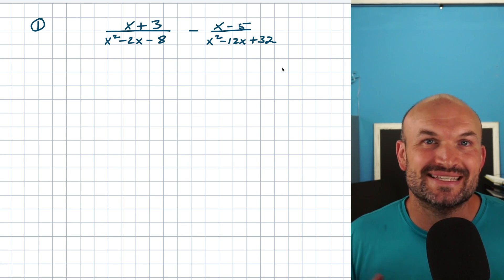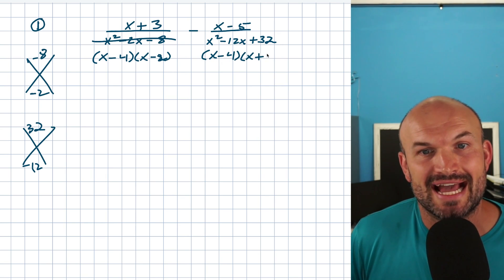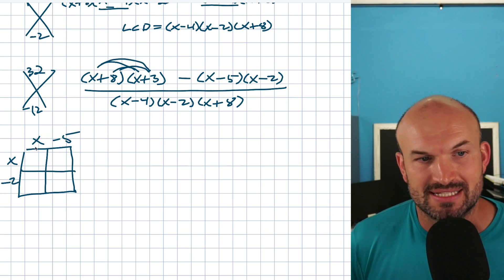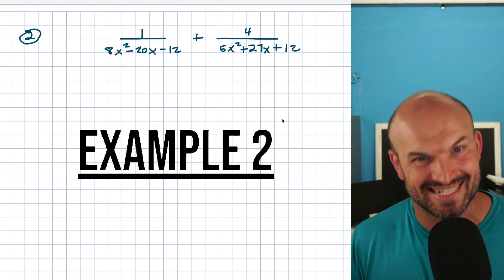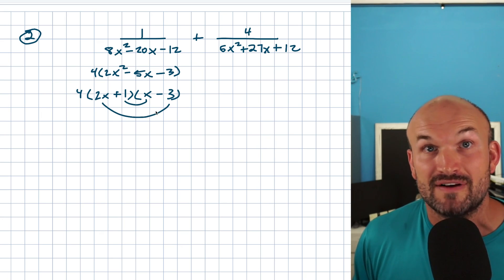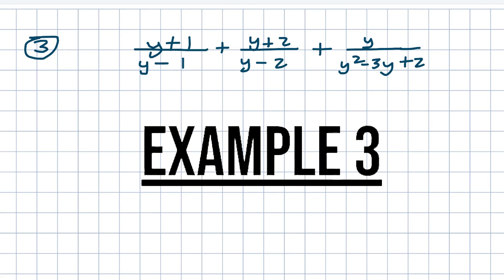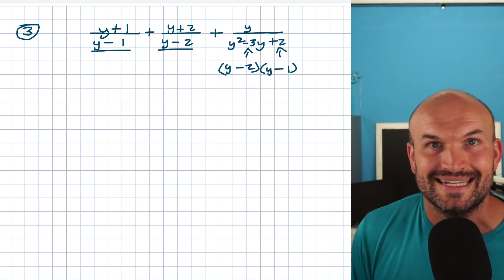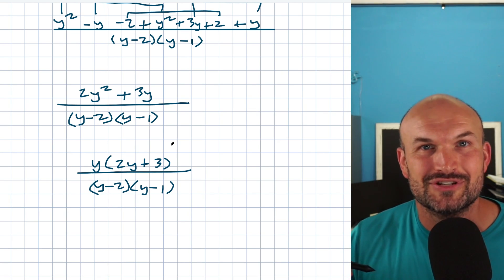3 Hard Rational Expressions to Add or Subtract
In this video we will focus on adding and subtracting rational expressions that are difficult to combine because we need to factor their denominators to identify the LCD.